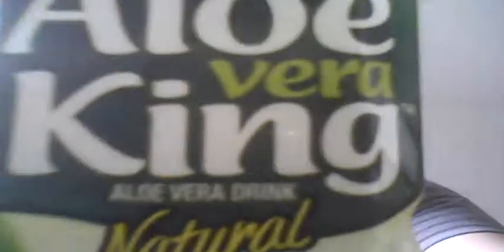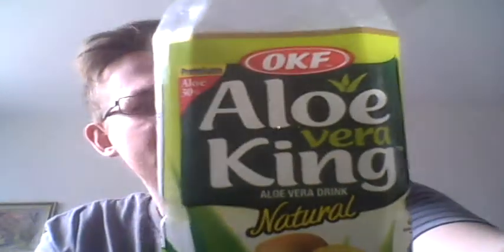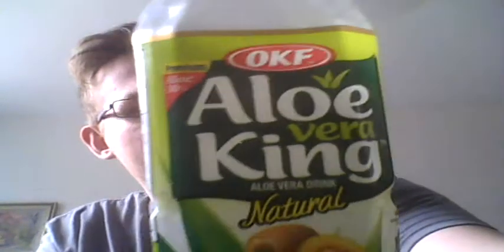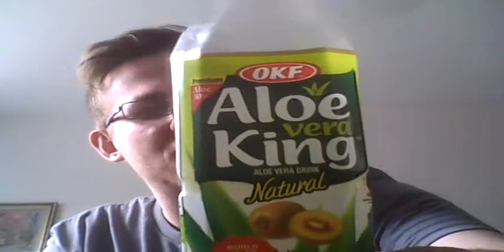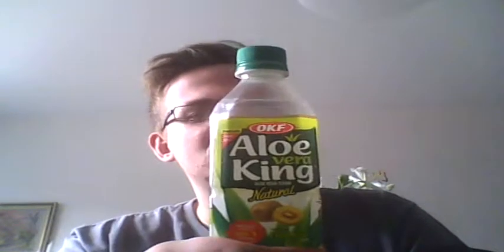Crazy Asian Drink test: Okf Aloe vera Golden Kiwi